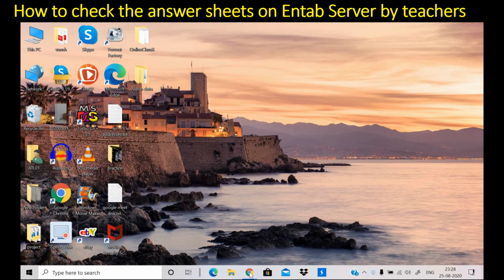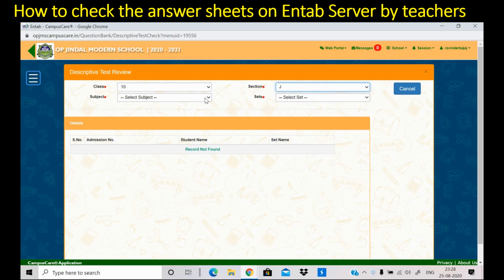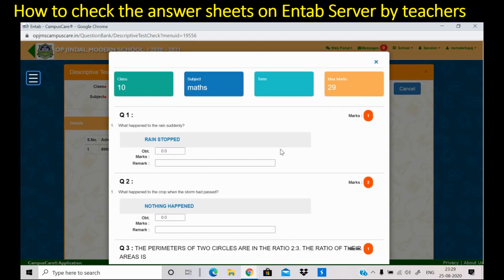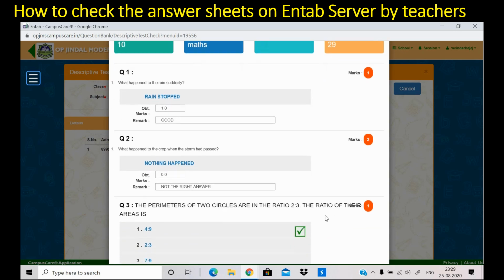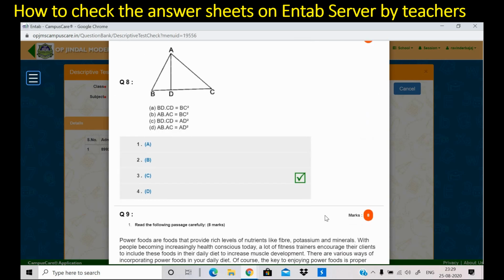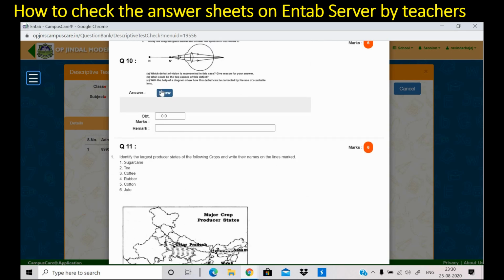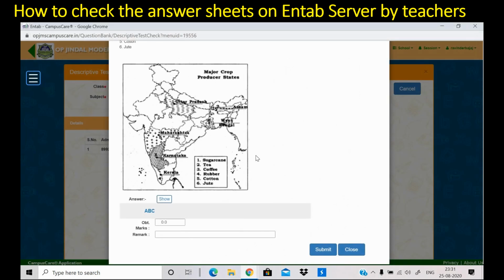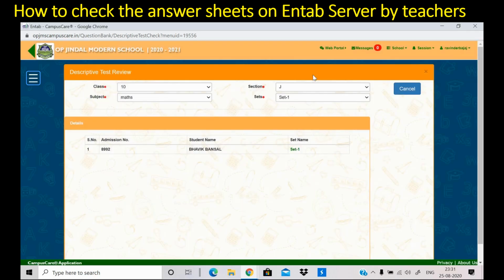Check Answer sheets on ENTAB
Learn to check answer sheets on ENTAB